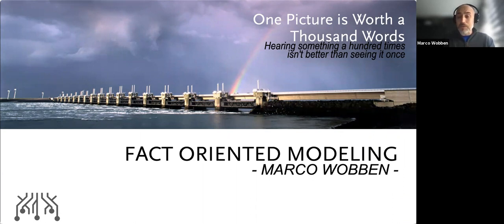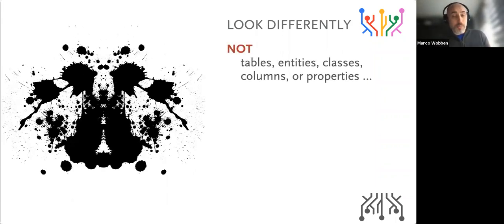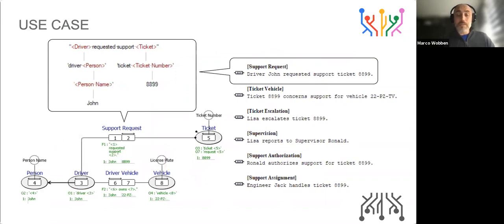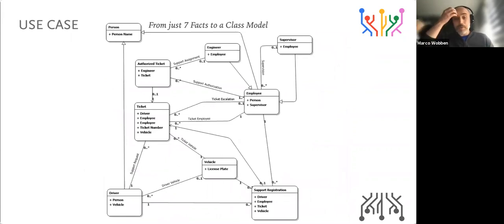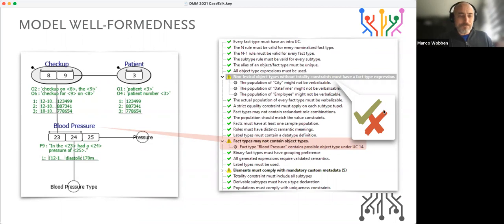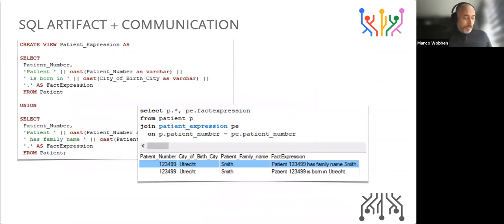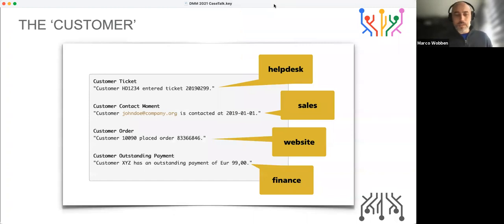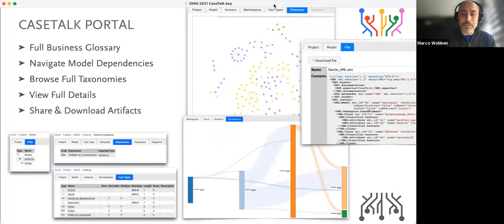Fact Oriented Modeling @ Data Modeling Monday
Marco Wobben presents Fact Oriented Modeling with FCO-IM at Bob Conway's Data Modeling Monday meetup.